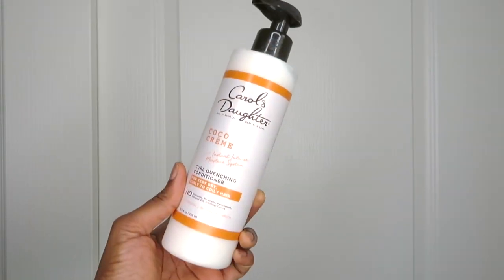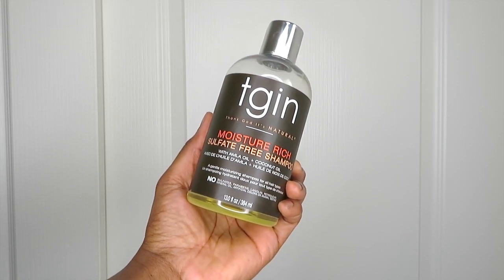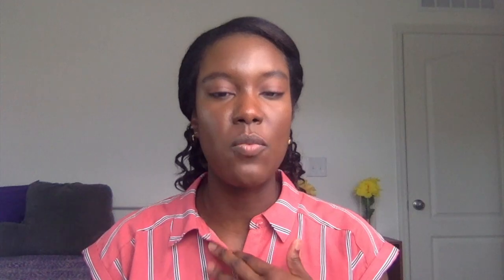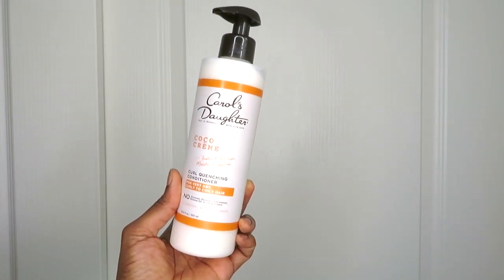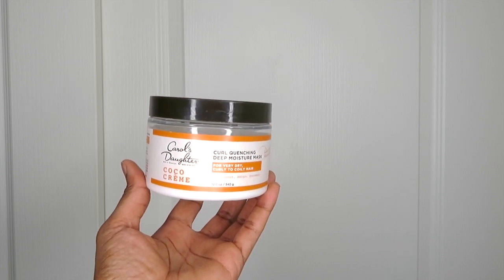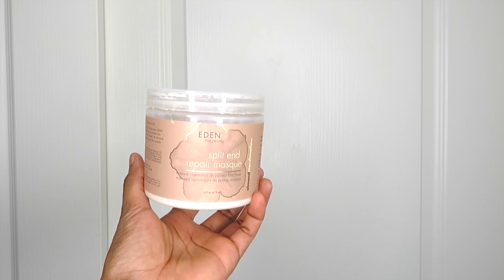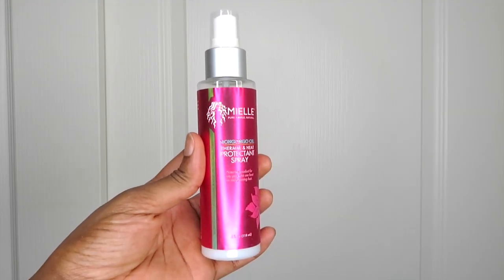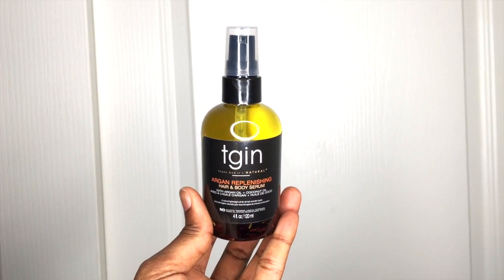Current Products In My New Relaxed Hair Regimen | My Relaxed Hair Regimen Part 2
This is what you’ve been waiting for!  I’m sharing the hair products I’ve been using in my new relaxed hair regimen. See what shampoos, conditioners, and moisturizers I’ve been using on my relaxed hair.